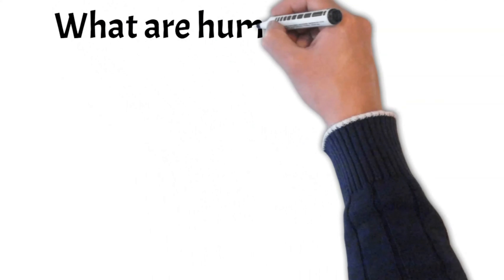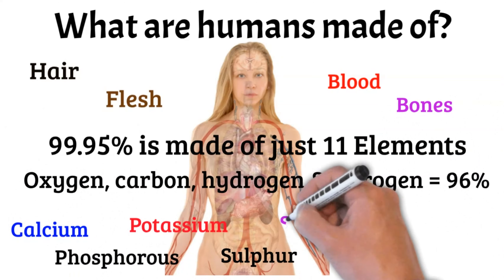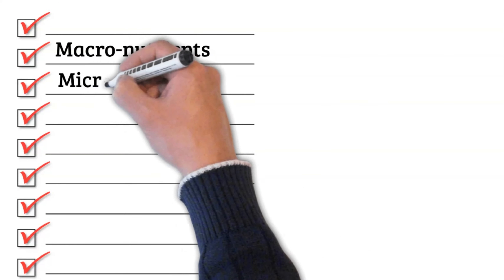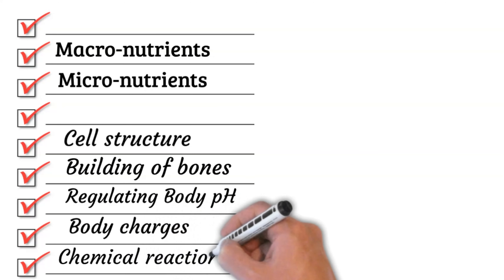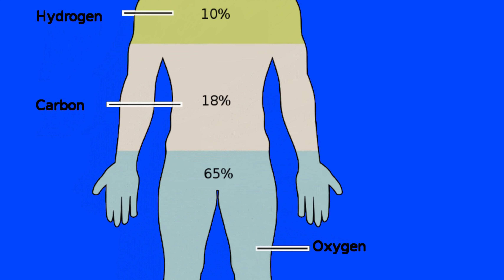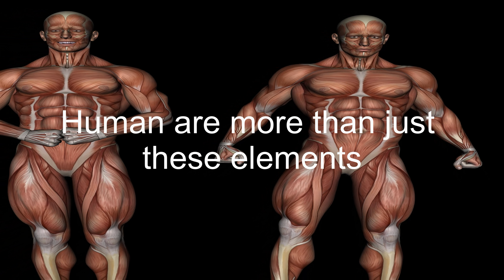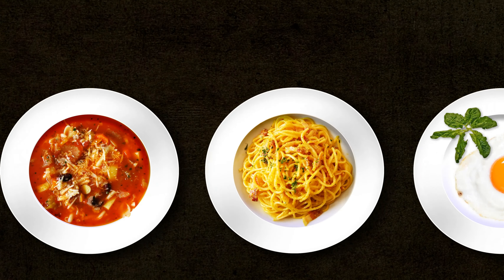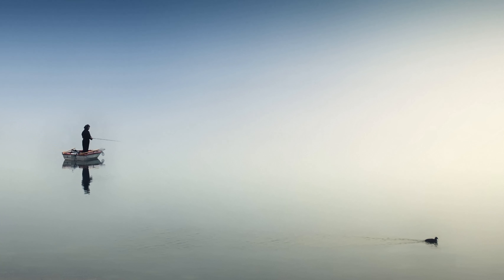What is human body made of?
in fact 99.95% of your body weight is just made of eleven elements. The four major elements in human body are oxygen, carbon, hydrogen and nitrogen. It makes up 96% of our body. Added to the list are calcium, phosphorous, potassium, Sulphur, sodium, Chlorine, Magnesium and it forms 99.95% of our body.
But there are traces of other elements too, these include iron, iodine, zinc, selenium, copper, molybdenum, even gold and others.
Also nearly 60% of our body is water. And water is made up of hydrogen and oxygen (H2O). So hydrogen and oxygen forms a major chunk of our body.

So if we segregate elements in human body body, it is 65 per cent oxygen, 18 per cent carbon and 10.2% hydrogen. Other elements like nitrogen forms about 3.1%, a pinch of calcium for the bones forms about 1.6 %, 1.2 % is phosphorous, and around 0.25% is potassium and Sulphur. With very small percentages of sodium, chlorine and magnesium, and we hit the 99.95 % mark explained above.

An average person’s body is composed of about 7 billion billion billion atoms. So the atom we are made of must have been in many previous and present living things, including trees, grass, insects or dogs, or even in dinosaurs and our ancestors.

Watch out other videos at